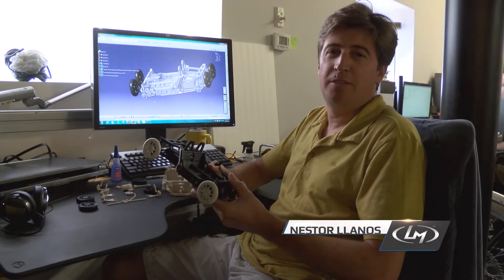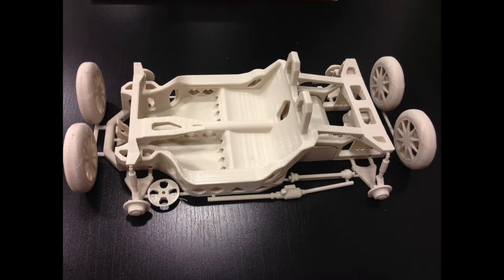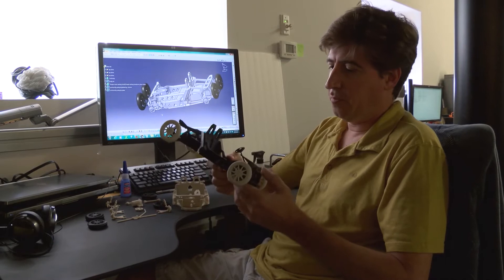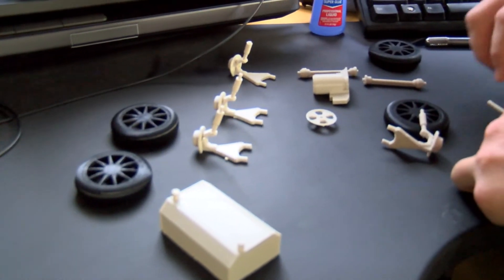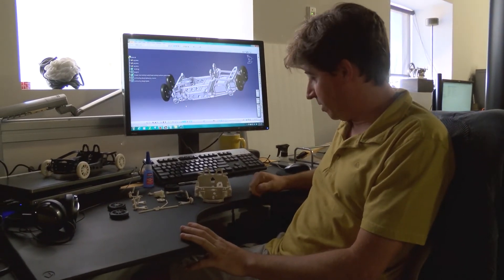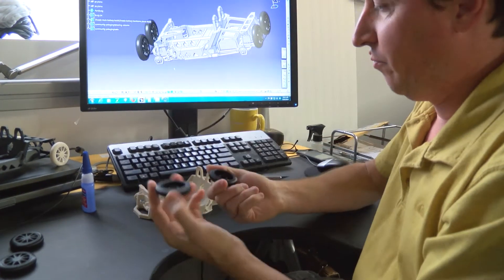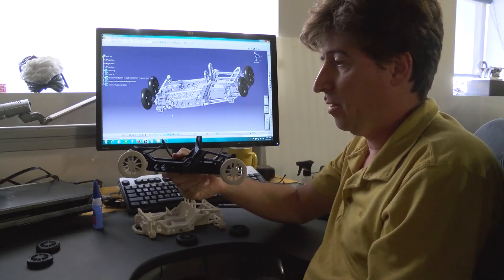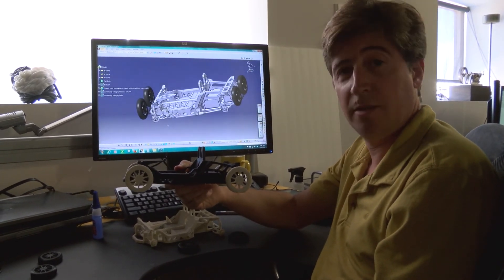3D Printed Scale Model Assembly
Local Motors design engineer, Nestor Llanos, shows us how to assemble the scale version of the 3D printed car that will be created at IMTS. We printed this model on our MakerBot Replicator 2, and have uploaded the file online so that you can print and assemble this model for yourself!